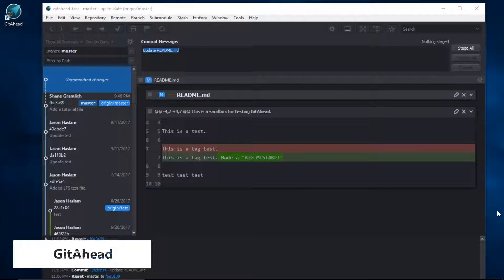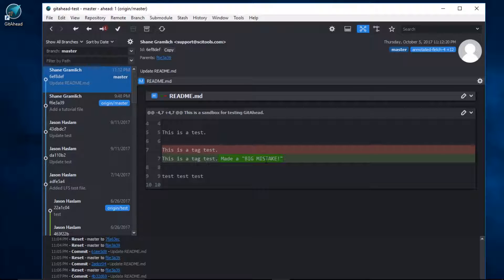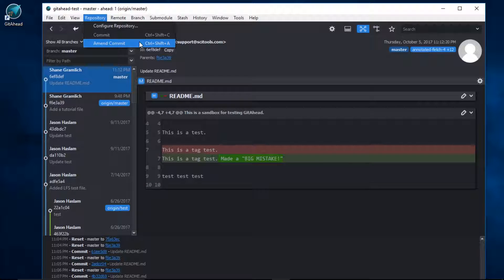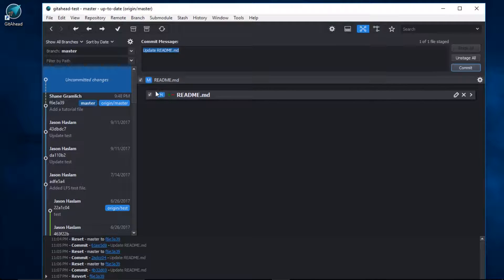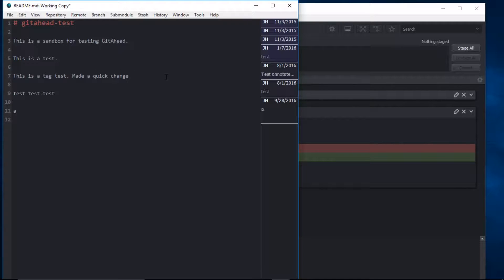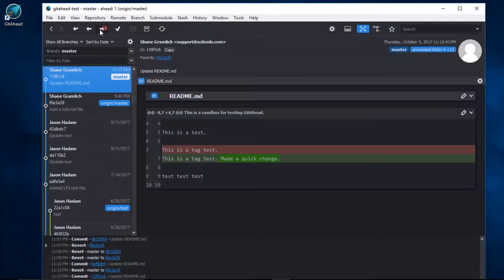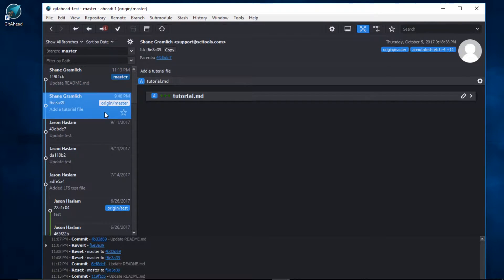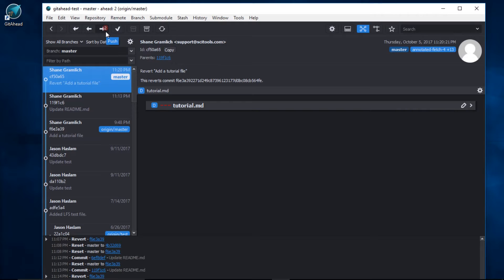GitAhead | Revert and Undo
How to amend a commit
How to revert a commit